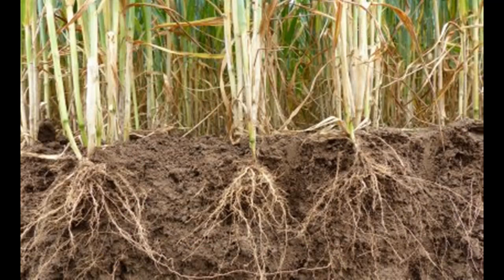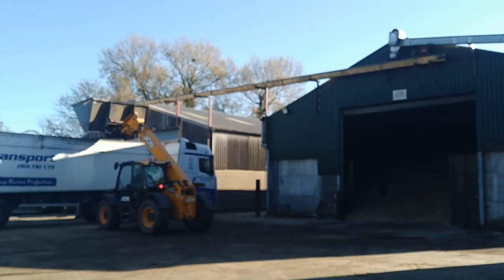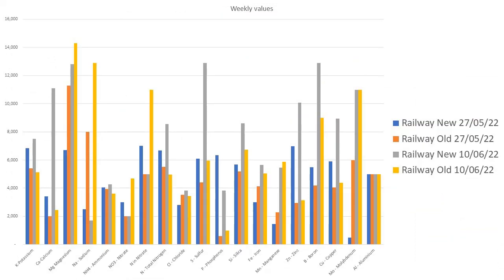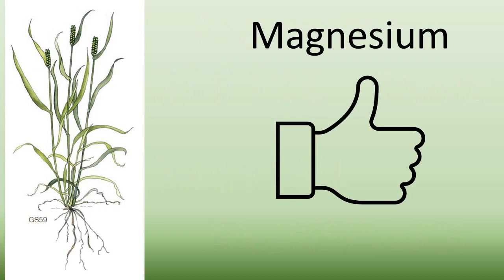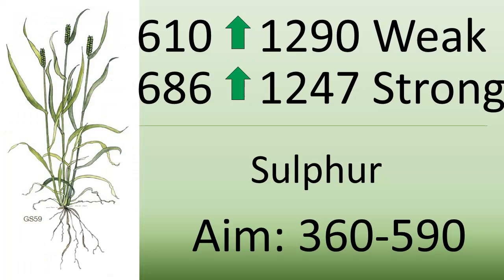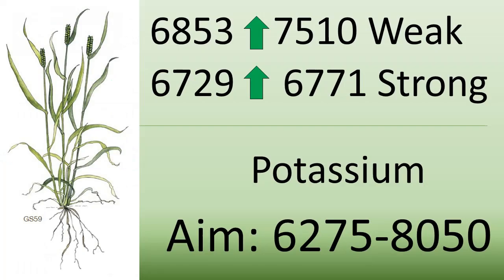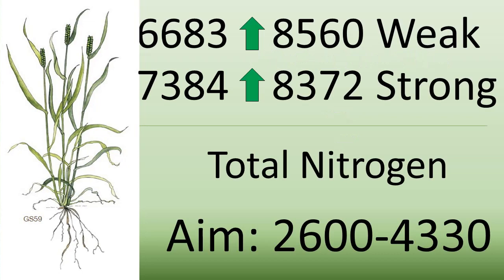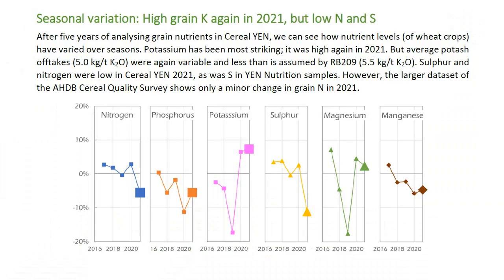sap and root interpretation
This week I work my way through sap and root analysis of wheat crops